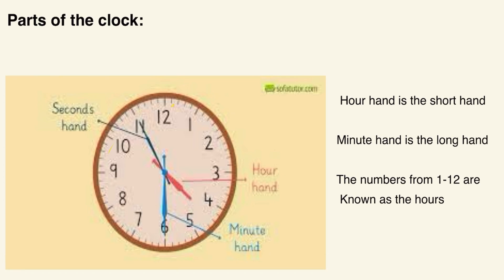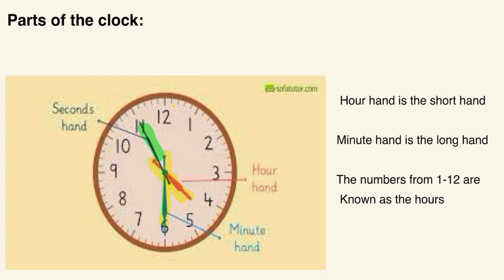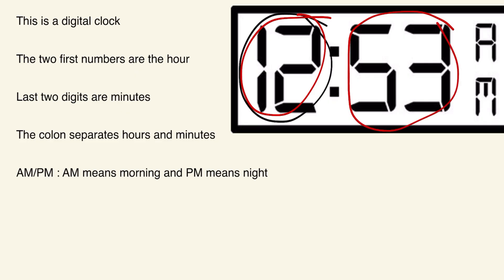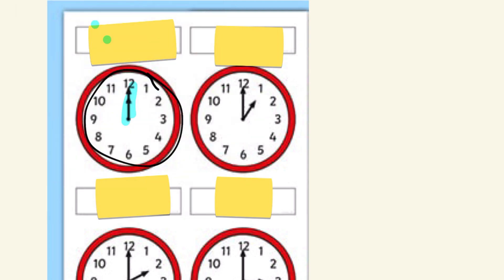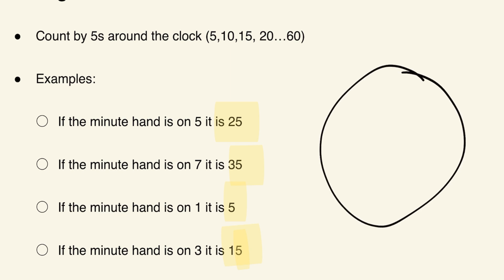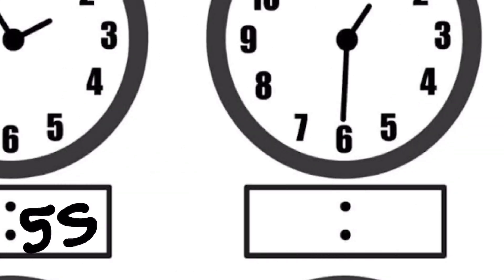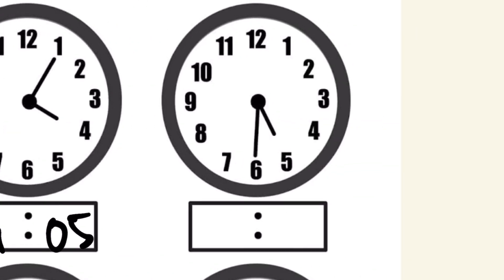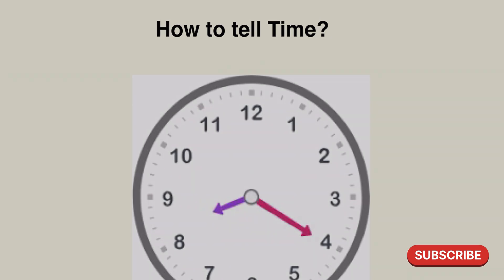How to tell time?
Hello students!

In this video we will be covering a topic most students learn throughout kindergarten to second grade. Through a concise, easy to understand format and a lot of images, we hope to make this topic more accessible for our younger viewers.

✏️ Like to let us know you found this video helpful
📚 Comment any questions or lesson topics you would like us to cover

Sources:

Julie. (2024, February 12). Learn How to Tell Time Worksheets. Kids Activity Zone.